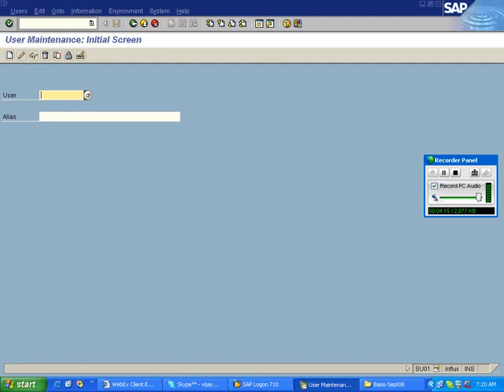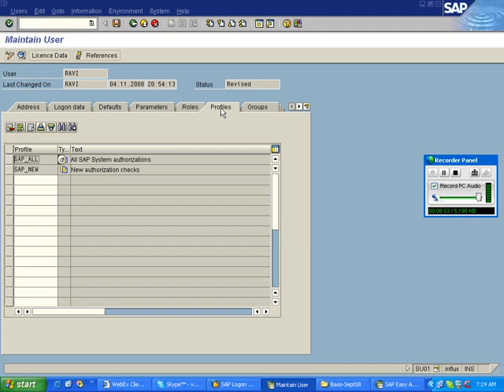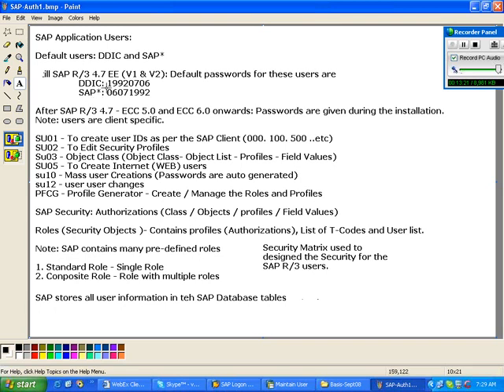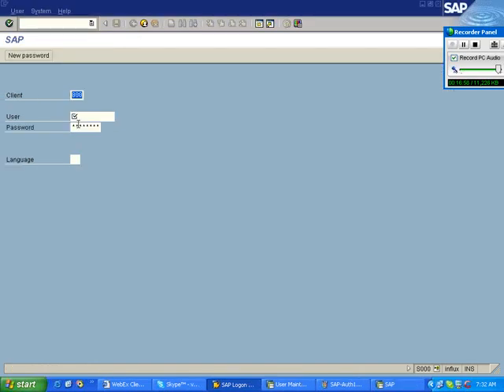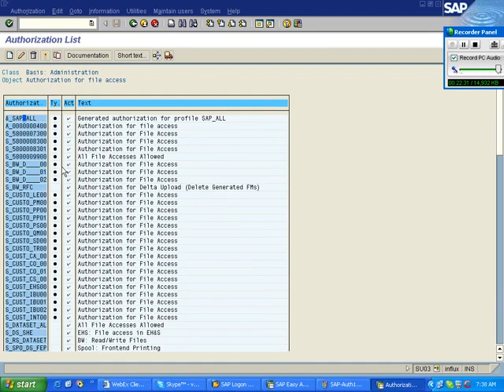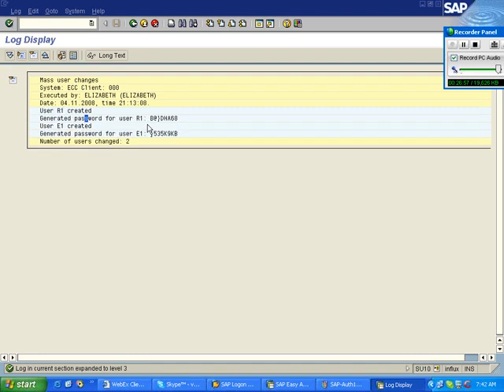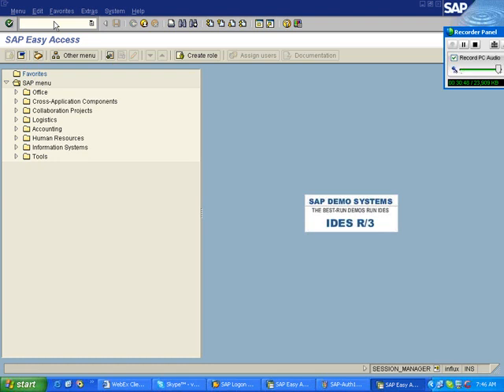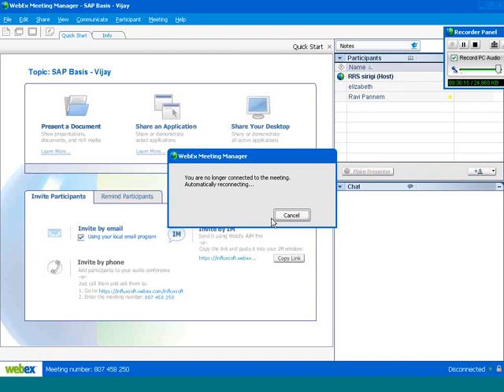SAP Basis Masterclass 9 || SAP User Administration